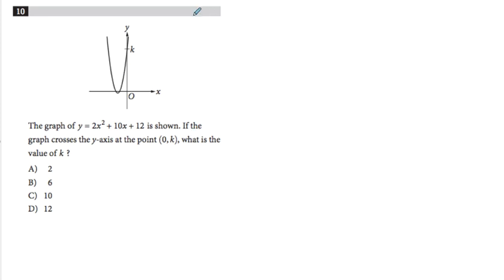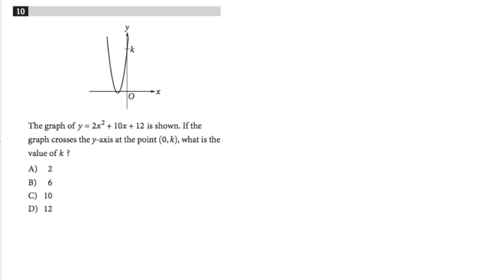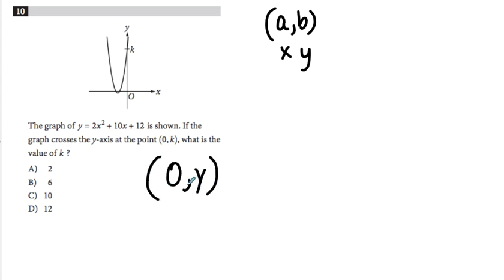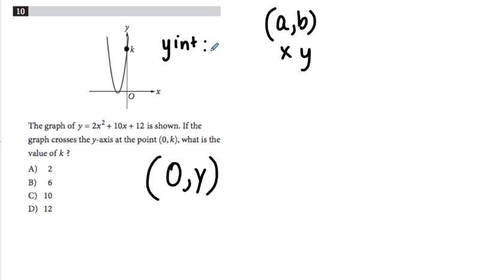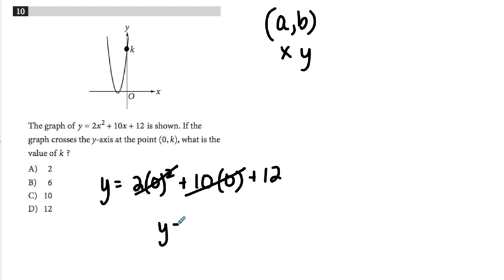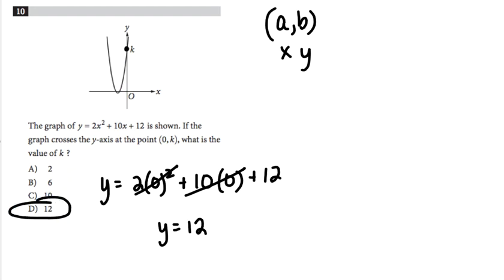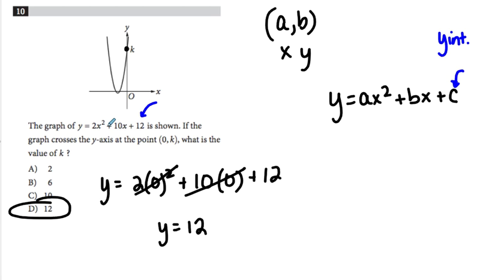Coach Fred's SAT Prep ~ Practice Test 10 Math Non Calc #10